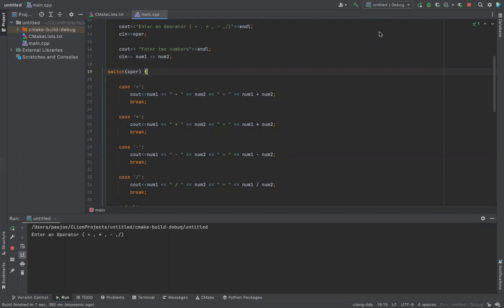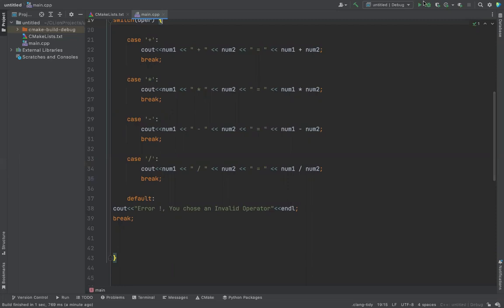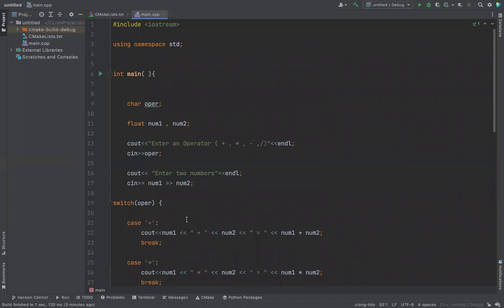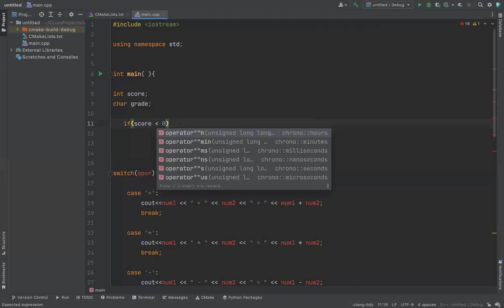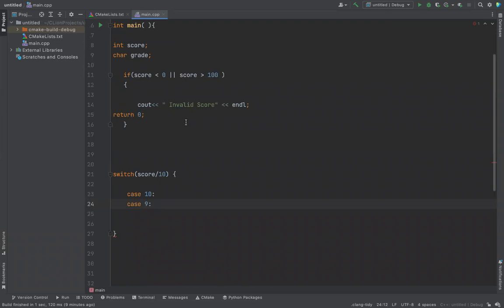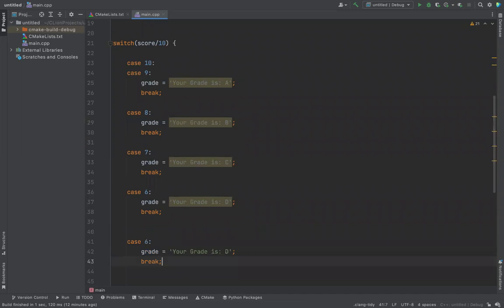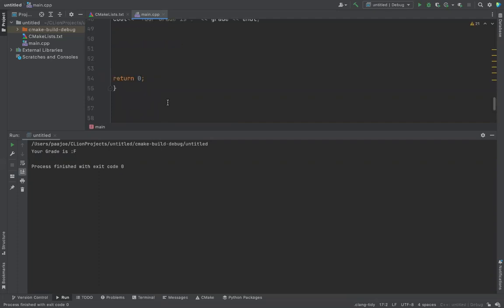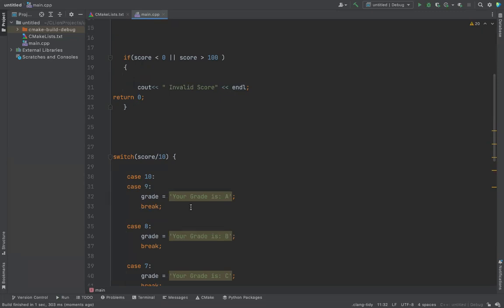C++ ( Using Array and Switch Cases Part II)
C++ by Blue Code Hack Club Facilitator